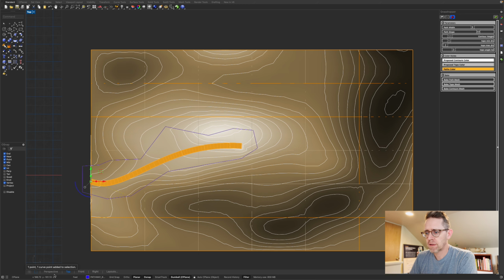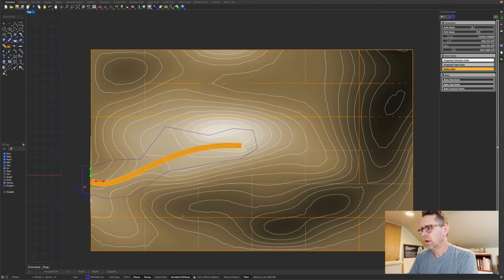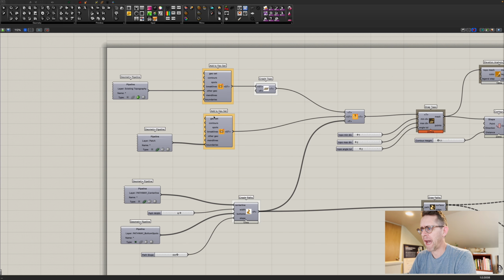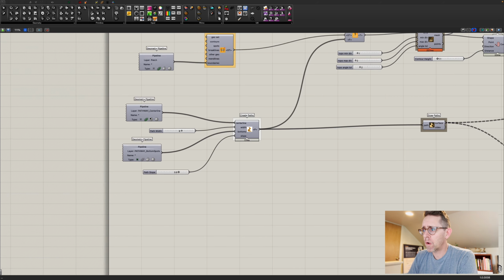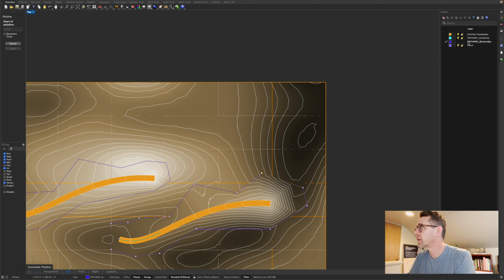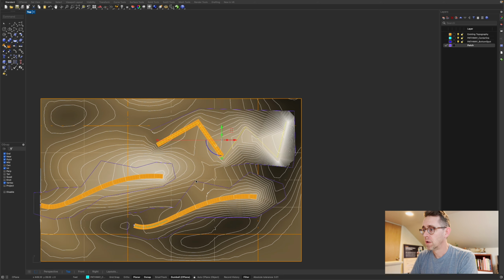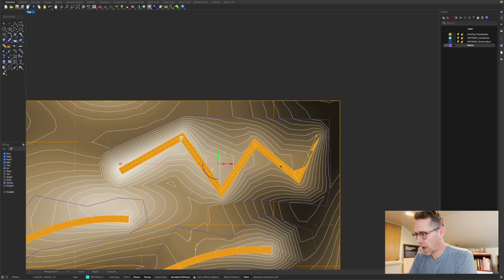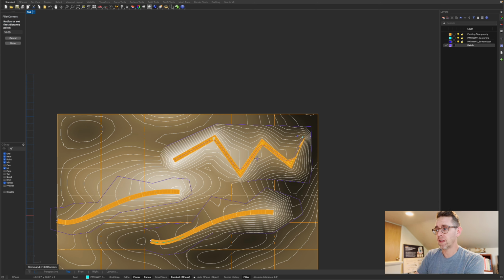Paths Mini Workflow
This Land Kit Mini Workflow will show you how to grade paths with Grasshopper.